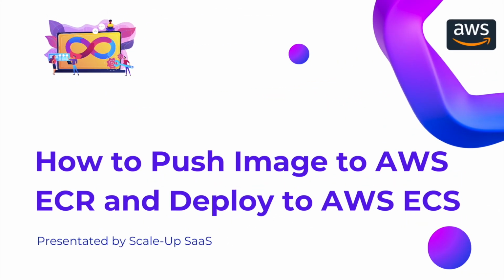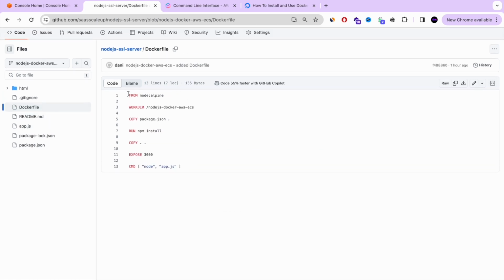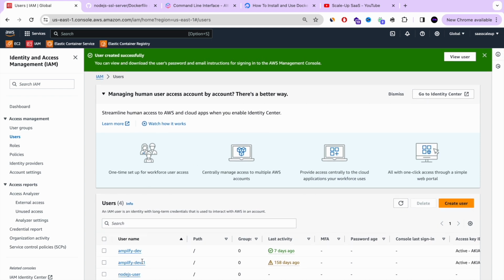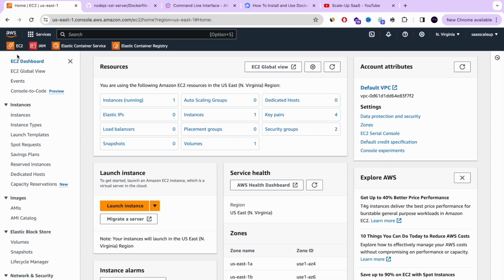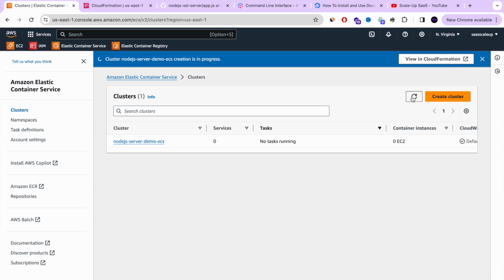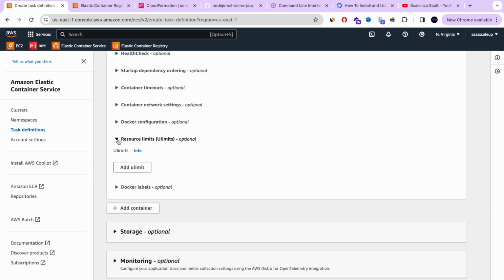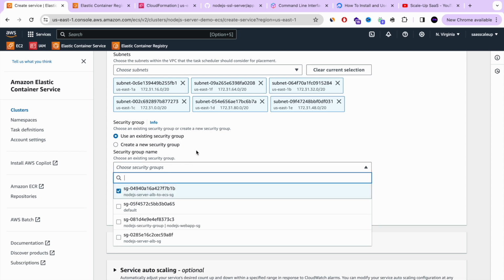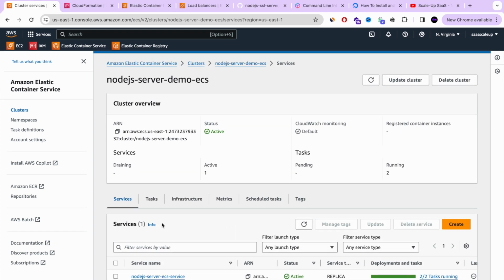Deploy Node JS Docker Container to AWS ECS Cluster (Fargate) 🚀 Step By Step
Ready to take your Node.js app to the cloud? In this beginner-friendly tutorial, we're diving deep into the world of AWS as we guide you through the process of pushing your Node.js Docker container to AWS ECR (Elastic Container Registry) and deploying it to AWS ECS (Elastic Container Service). Join us on this transformative journey and learn how to unleash the power of AWS for seamless and scalable deployment of your Node.js applications. 🌐💻

🎯 AWS Projects Ideas timestamps:

[00:00] - Intro
[00:58] - 1. Requirements
[02:37] - 2. Create WebApp Docker Image
[06:42] - 3. Create aws-cli user
[08:25] - 4. Create & push image to AWS ECR repository
[10:55] - 5. Create Security Groups
[13:00] - 6. Create AWS ECS Fargate Cluster
[14:55] - 7. Create Task Definition
[19:55] - 8. Create ECS Service with Application Load Balancer
[24:55] - 8.1 Update Application Load Balancer Security Group

Understanding the fundamentals of Docker containers and their role in modern application deployment.
Setting up AWS ECR to securely store your Docker images.
Deploying your Node.js Docker container to AWS ECS for scalable and reliable hosting.
Best practices and tips to optimize your deployment process for maximum efficiency.
Real-world examples and demonstrations to reinforce your learning.

Perfect for beginners exploring AWS and Docker, as well as developers seeking to streamline their deployment process. Whether you're new to the cloud or looking to enhance your skills, this tutorial equips you with the knowledge to confidently deploy your Node.js apps on AWS.

🌟 *Why AWS ECR and ECS for Node.js Deployment?*
Discover why AWS is the go-to platform for hosting and scaling Node.js applications. With ECR for secure Docker image storage and ECS for effortless container management, you'll be empowered to deploy your apps with ease and reliability.

🎯 *Key Highlights:*

Step-by-step guide to pushing your Node.js Docker container to AWS ECR.
Seamless deployment of your containerized app to AWS ECS.
Practical insights and strategies to optimize your deployment workflow.
Q&A session to address your questions and challenges.
🚀 Ready to Deploy Your Node.js App?
If you're ready to elevate your Node.js deployment game with AWS, hit play and let's embark on this transformative journey together. Say goodbye to manual deployments and hello to automated excellence in the cloud!

Support

If you Like the tutorial and you want to support my channel so I will keep releasing amazing content that will turn you to a desirable Developer with Amazing Cloud skills... I will really appreciate if you: